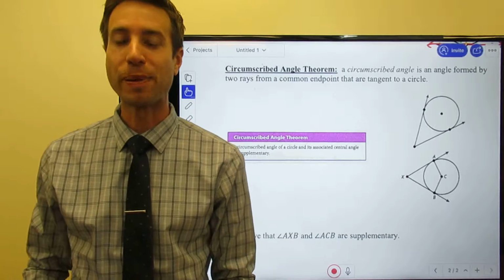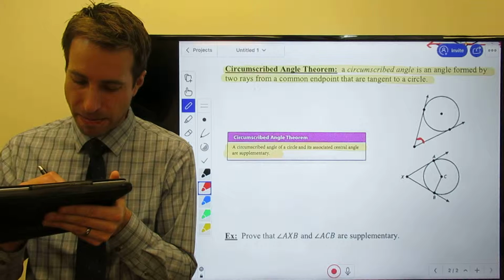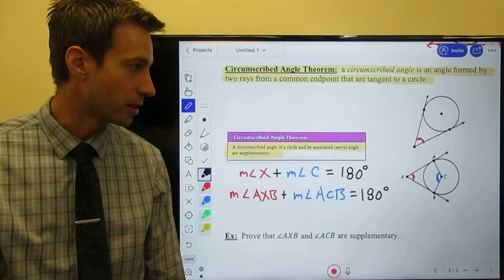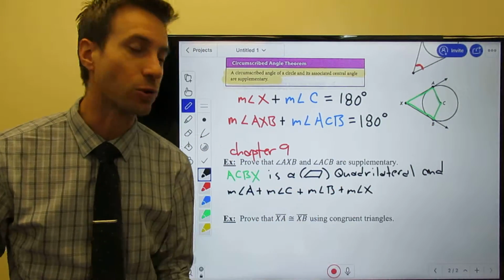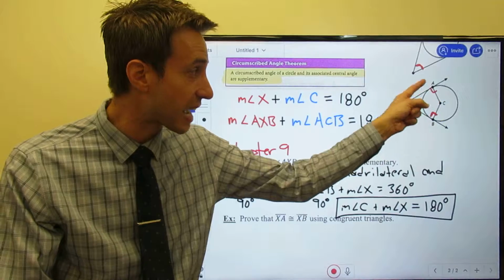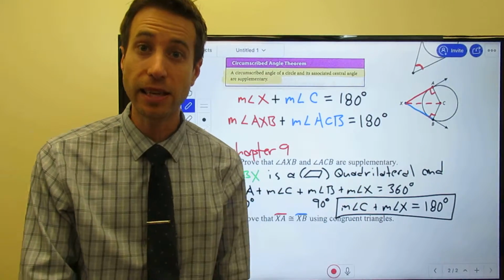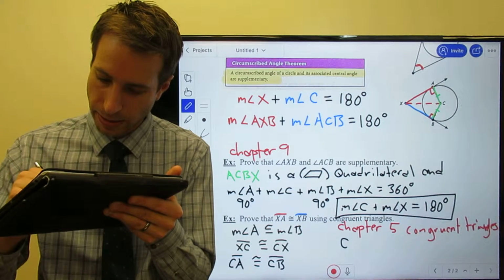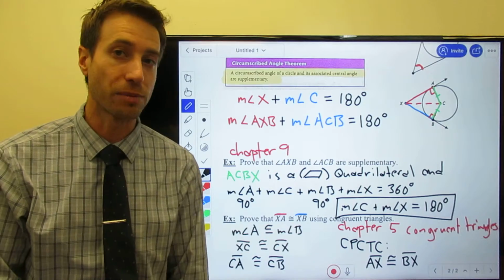Tangent Lines and Circumscribed Angles Part 2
Geometry Module 15 Section 3 Tangent Lines and Circumscribed Angles Part 2